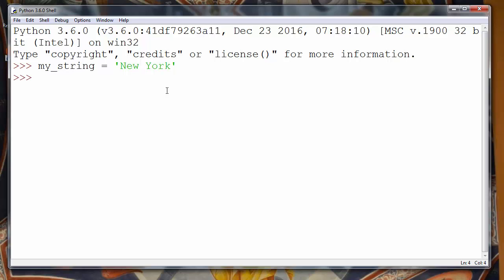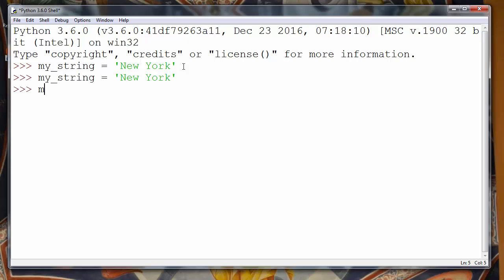How to Convert All Text to Lowercase in Python programming language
In this lesson we're going to talk about that how to convert all text to lowercase in Python programming language by using string method lower().